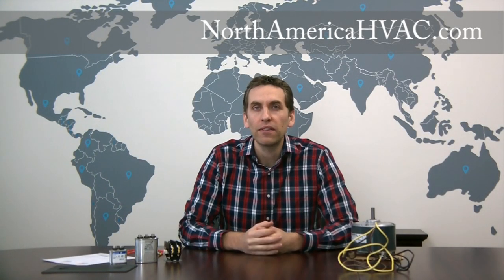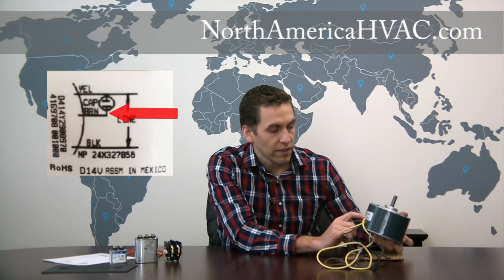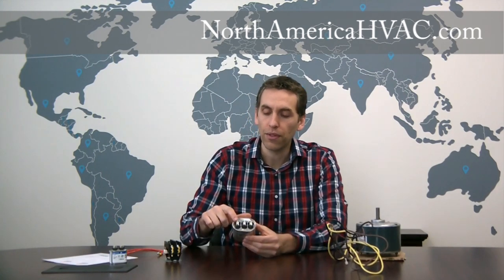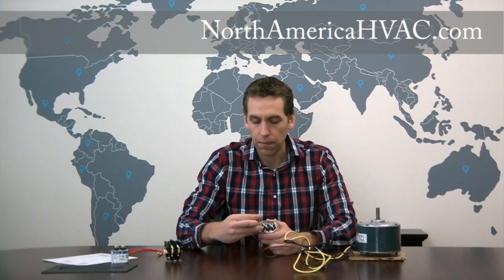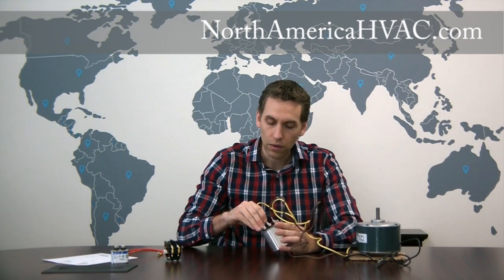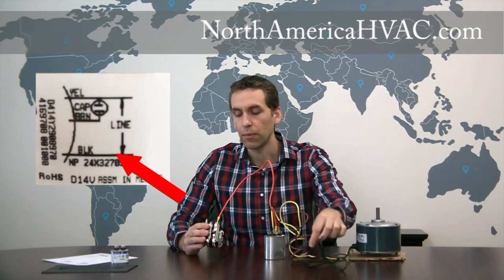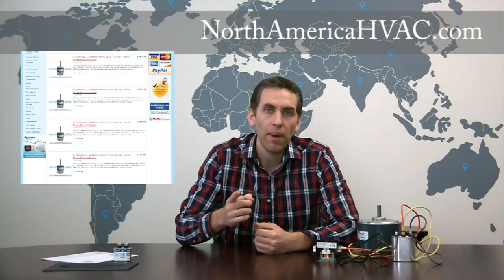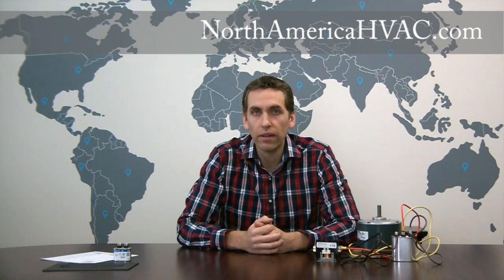How to Wire a 3 Wire AC Condenser Fan Motor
A quick guide for installing 3 Wire Condenser Fan Motors. (HVAC)